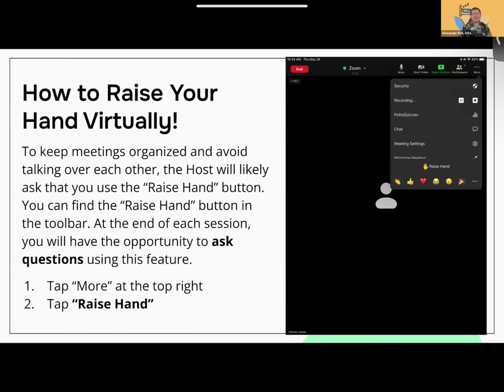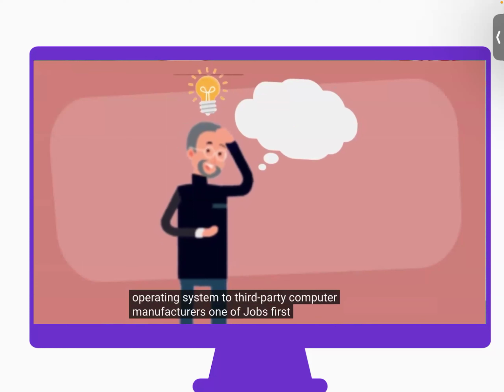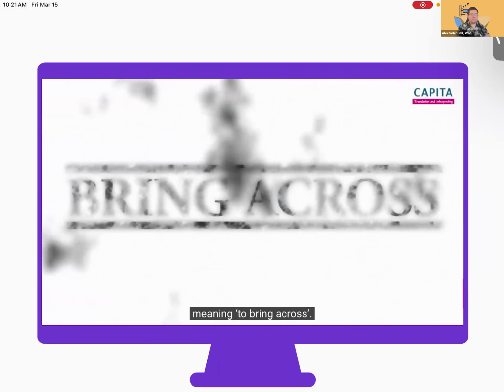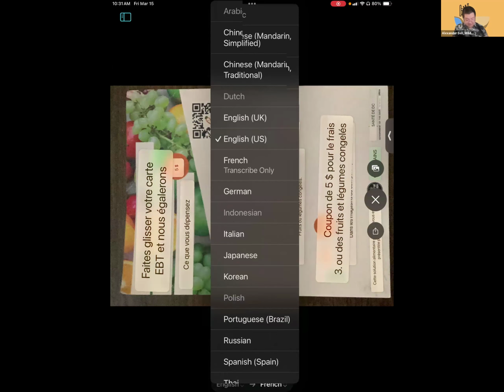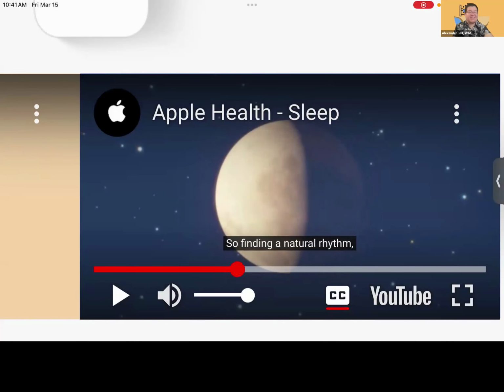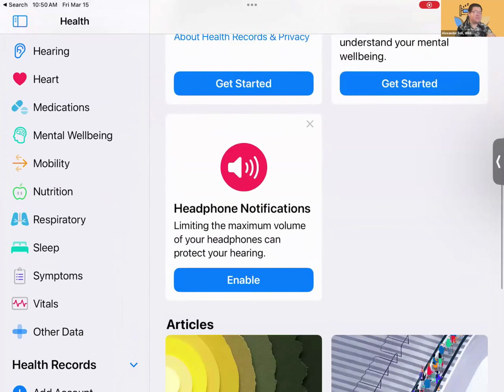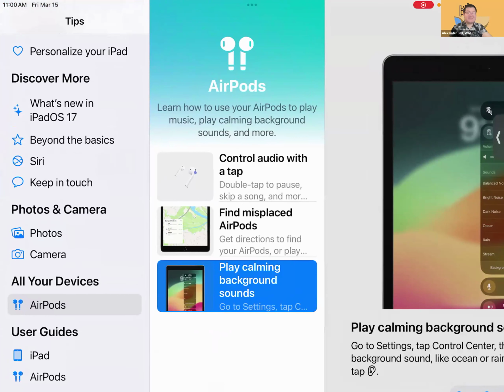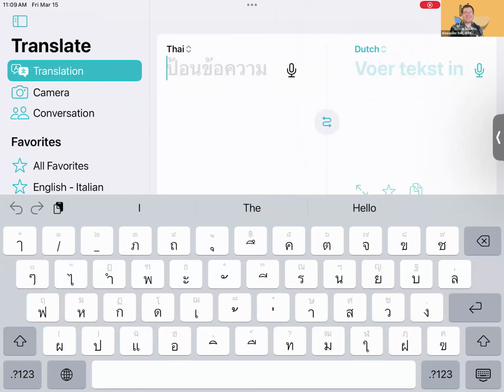Advanced Training - Apps by Apple (3/15/24)